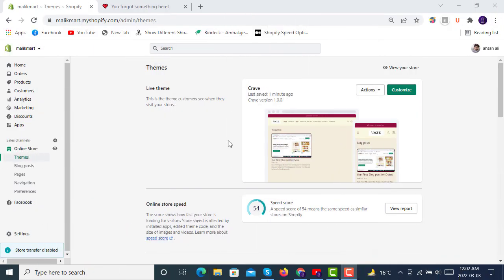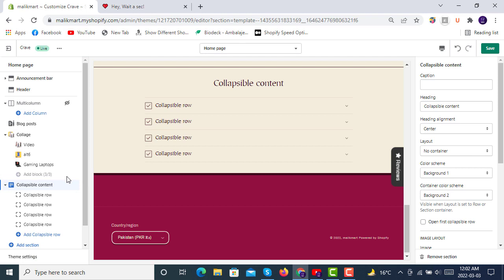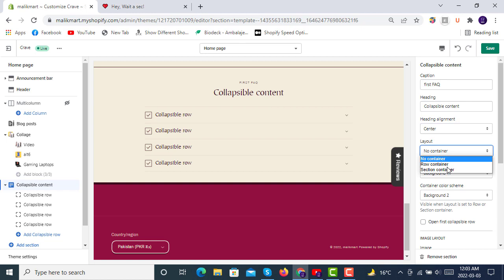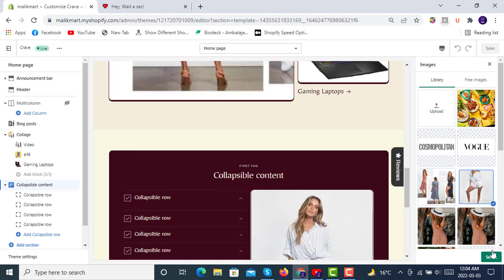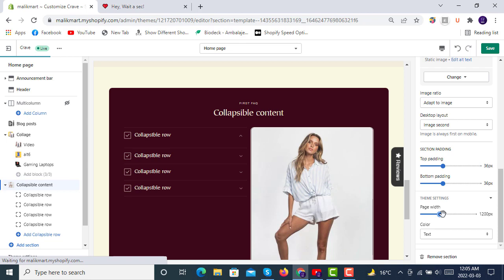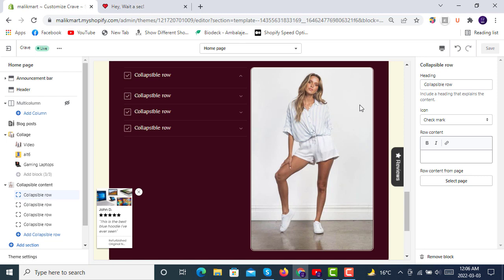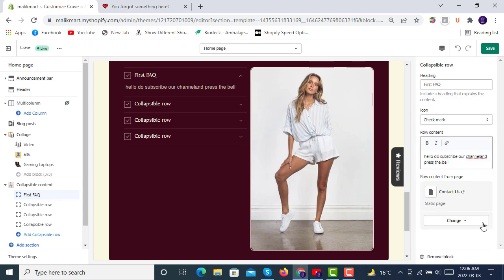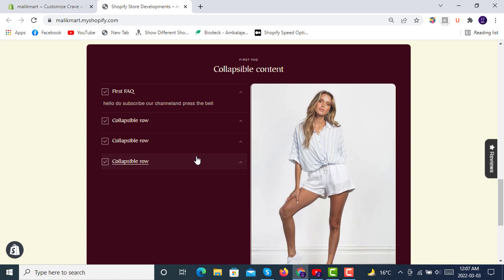how to add collapsible Tabs in shopify 2023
Welcome to our comprehensive tutorial on how to add collapsible tabs in Shopify! In this step-by-step video, we will guide you through the process of creating a user-friendly and organized product page by incorporating collapsible tabs.

Collapsible tabs are a fantastic way to present information in a clean and compact format, allowing your customers to easily navigate through product details, specifications, FAQs, and other relevant content. By implementing this feature, you can enhance the user experience on your Shopify store and improve conversion rates.

In this tutorial, we'll start by explaining the benefits of using collapsible tabs and how they can make your product pages more interactive and engaging. We'll explore different scenarios where collapsible tabs can be beneficial and demonstrate their effectiveness in decluttering lengthy product descriptions.

You'll learn how to access and navigate the Shopify theme editor, where you can make the necessary customizations without any coding knowledge. We'll walk you through the process of selecting a suitable theme that supports collapsible tabs or modifying your existing theme to include this functionality.

Next, we'll dive into the step-by-step instructions on how to add collapsible tabs to your product pages. We'll show you how to create and customize tabs, organize content within each tab, and assign them to specific product pages. Additionally, we'll discuss best practices for designing visually appealing tabs and optimizing their functionality for different screen sizes.

Throughout the tutorial, we'll provide valuable tips and insights to help you make the most out of collapsible tabs in Shopify. You'll discover how to effectively structure your product information, improve page load times, and create a seamless browsing experience for your customers.

By the end of this video, you'll have the knowledge and skills to incorporate collapsible tabs into your Shopify store, allowing you to present information in a concise and organized manner. With this feature, you can enhance the user experience and make it easier for your customers to find the information they need, ultimately driving conversions and increasing customer satisfaction.

Don't miss out on this opportunity to improve your product pages and take your Shopify store to the next level. Join us now and learn how to add collapsible tabs in Shopify in 2022!